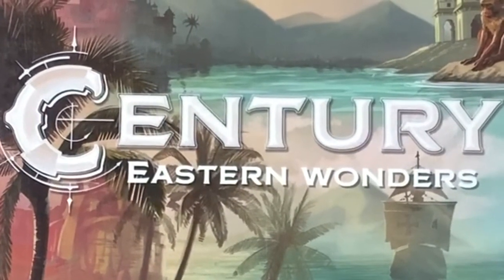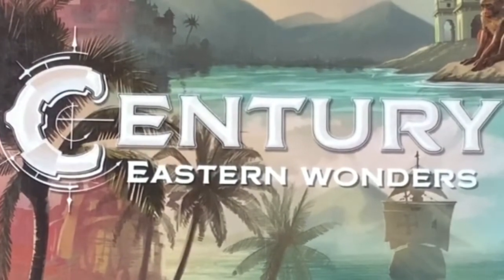Century Eastern Wonders Gamesplained - Follow Up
This is the Gamesplanation for Century Eastern Wonders, one year later. It is a brief run thought about my experience with the game in the year since the original gamesplanation. I hope that this brief run through of the rules will help you get Century Eastern Wonders to the table with some new players.

Enjoy gaming.